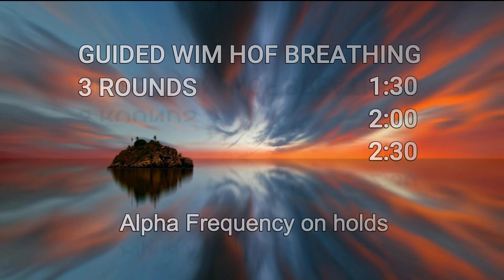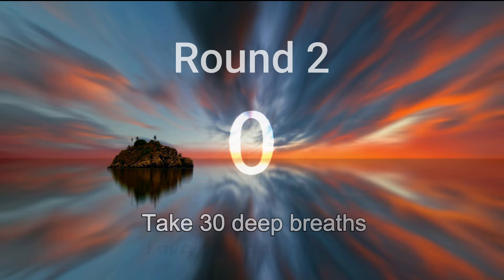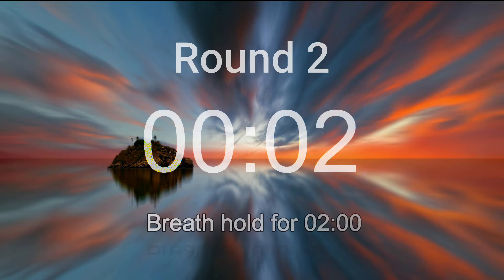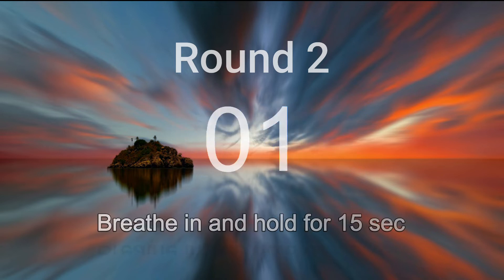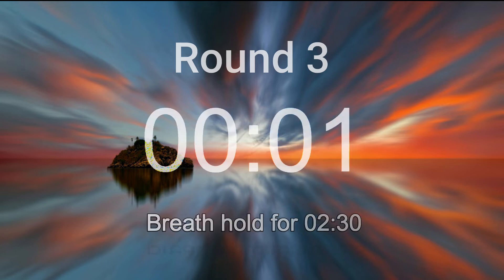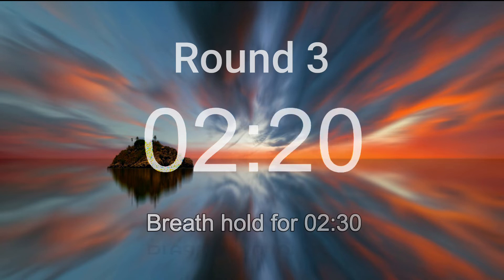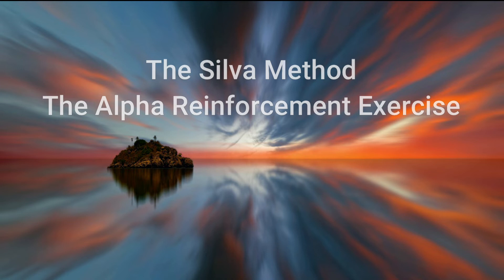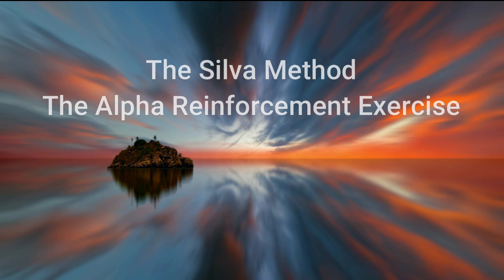Wim Hof breathing + Jose Silva Meditation: best combo ever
Dear friends,
this guided Wim Hof breathing session consists of 3 rounds of 30 breaths with Alpha frequency beats sounding during breath-holds. Retention times for this breathing session: 1:30, 2:00, and 2:30. The session continues with the Alpha Reinforcement Exercise (meditation) by Jose Silva. This is an experimental combo for reaching an altered state of mind (Alpha state) sooner and deeper.
Please let me know in your comments if this works for you!

“The Iceman” Wim Hof is a Dutch athlete and multiple Guinness World Record holder known for his ability to withstand extreme cold and his extraordinary achievements.

Wim believes that EVERYONE is capable of doing the same exceptional things his body allows him to do. That’s why he developed the Wim Hof Method - a combination of breathing exercises, cold therapy, and commitment - to give YOU the tools to take control over your body.

He’s on a mission to share the potential health benefits of his method, working with scientists around the world to prove that his techniques work.

This channel is not affiliated, associated, authorized, endorsed by, or in any way officially connected with the Wim Hof, The Wim Hof Method, Innerfire BV, or any of its subsidiaries or its affiliates.